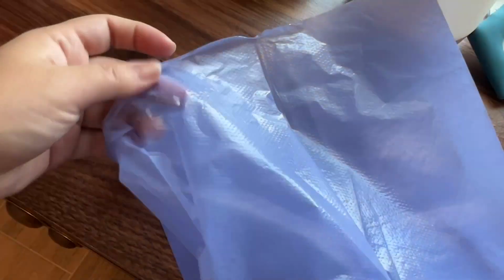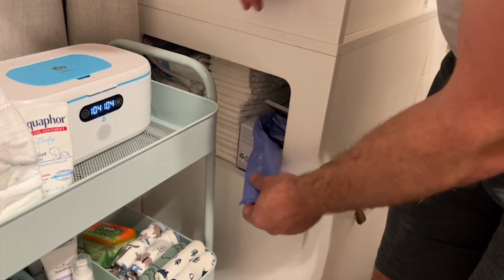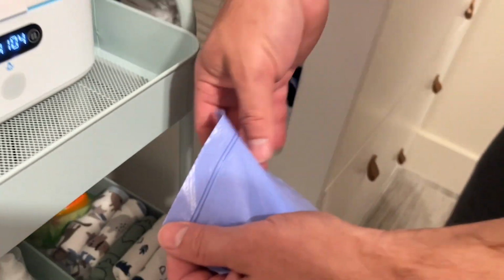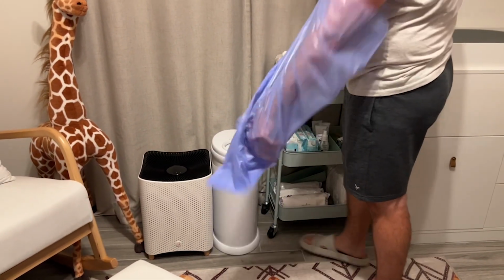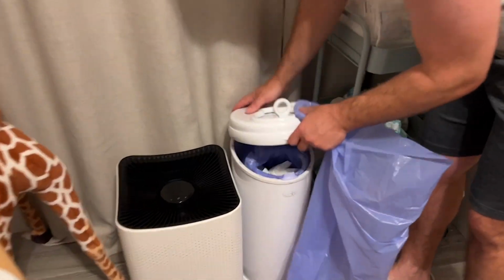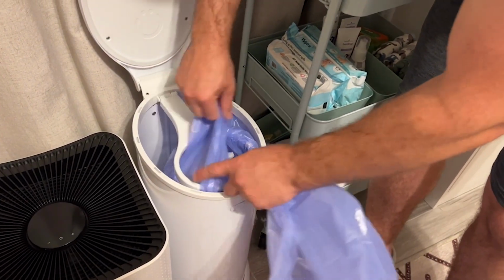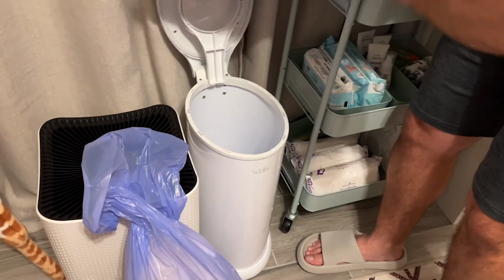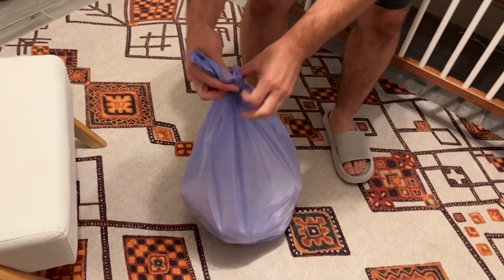Ubbi Disposable Diaper Plastic Bags | Our Point Of View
Check Our New Website For Amazing Deals!
(Commissionable Links)

13 gallon capacity and holds up to 3,150 diapers (based on newborn size)
Contains 20% recycled material
75 diaper pail bags
Strong and durable bags that are simple to load into diaper pail
Compatible with the Ubbi diaper pail, but fits many others